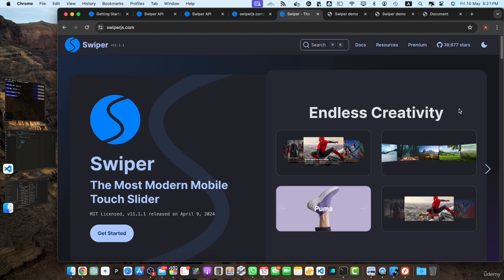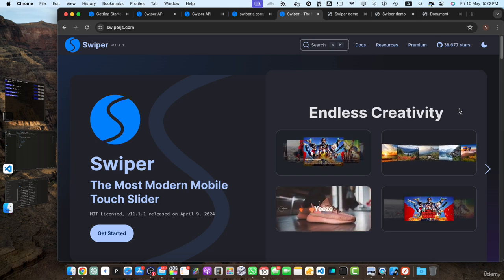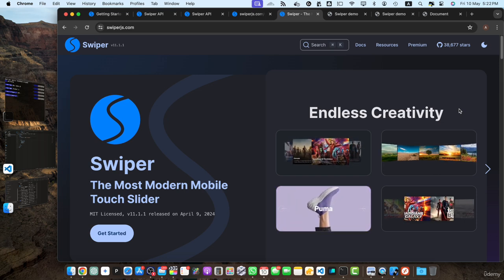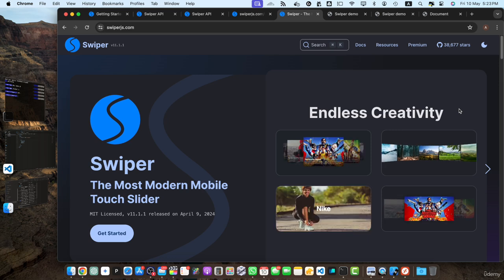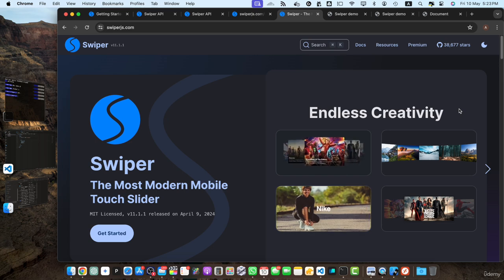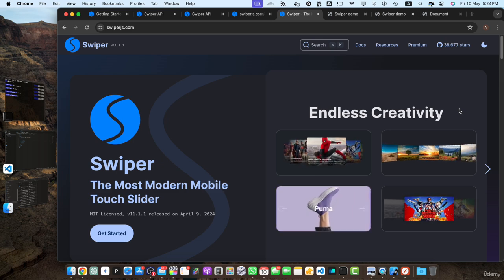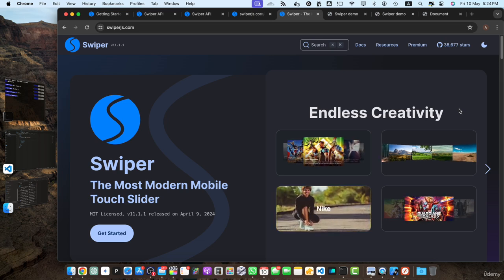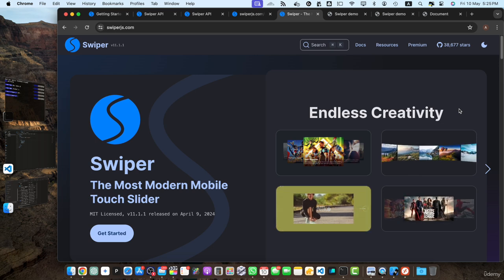Swiper js Course | Recap of key learnings | Part 15